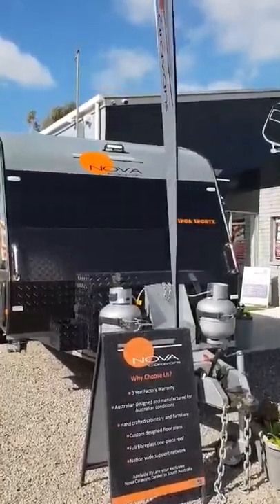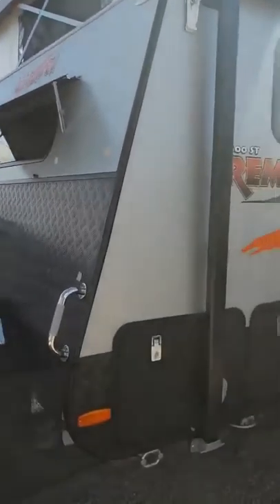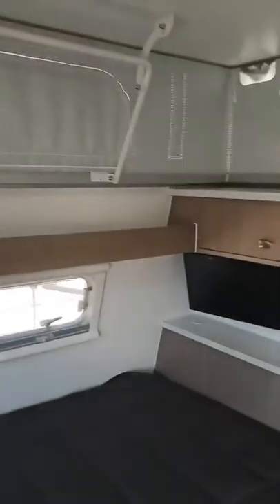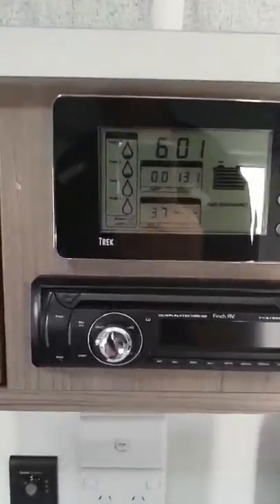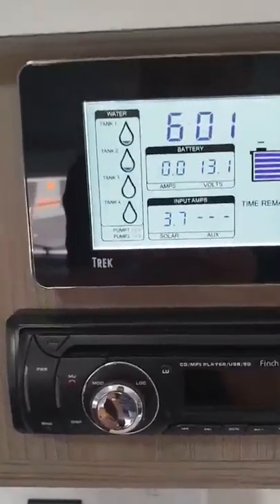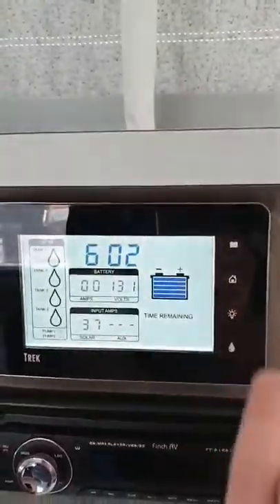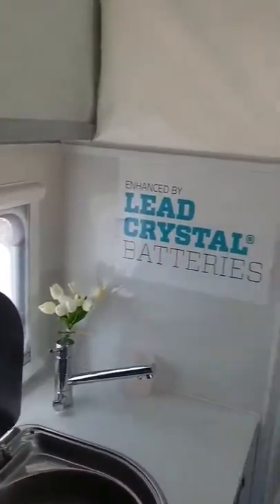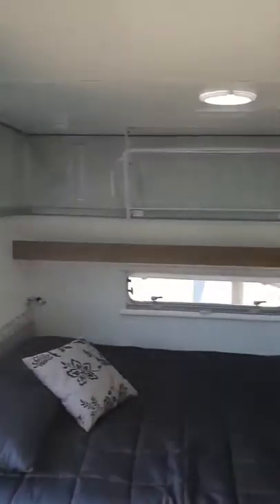BRAND NEW GOLDSTREAM 1500 SERIES REMOTE - ONLY ONE IN AUSTRALIA!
GOLDSTREAM 1500 SERIES REMOTE - BRAND NEW! MAKE 1 OF 1!

This is a walk through of a special edition Goldstream 1500 Series "Remote". This is the only model built by Goldstream making it a one of one. It is fitted with all the outback camping essentials ranging from a slide out kitchen, shower/toilet, Lead Crystal batteries, solar, hot water, under-bunk heating/cooling, stone-guard, toolbox, Cruisemaster independent suspension and much more!

Visit Adelaide RV at 728 Port Wakefield Road, Parafield Gardens now before it gets snapped up!